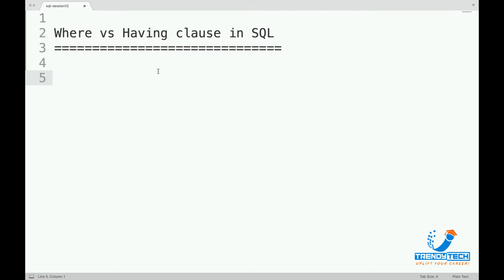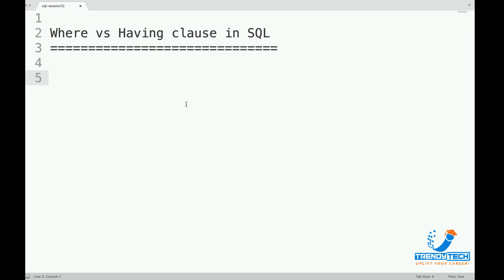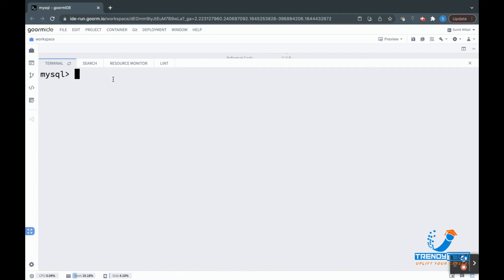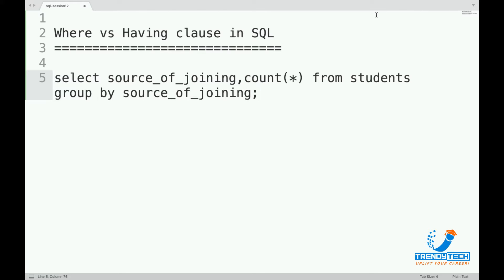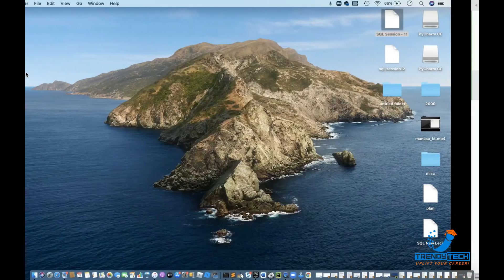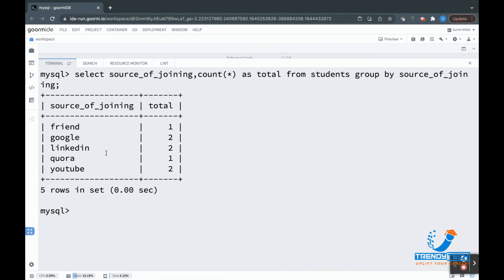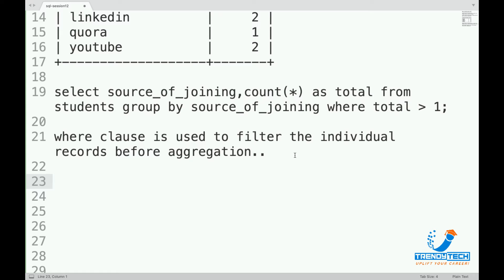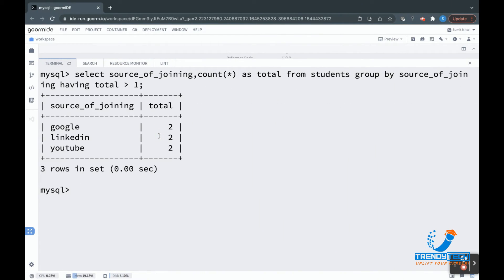Important SQL INTERVIEW question | Difference between where and having in mysql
𝐖𝐚𝐧𝐭 𝐭𝐨 𝐌𝐚𝐬𝐭𝐞𝐫 𝐒𝐐𝐋? 𝐋𝐞𝐚𝐫𝐧 𝐒𝐐𝐋 𝐭𝐡𝐞 𝐫𝐢𝐠𝐡𝐭 𝐰𝐚𝐲 𝐭𝐡𝐫𝐨𝐮𝐠𝐡 𝐭𝐡𝐞 𝐦𝐨𝐬𝐭 𝐬𝐨𝐮𝐠𝐡𝐭 𝐚𝐟𝐭𝐞𝐫 𝐜𝐨𝐮𝐫𝐬𝐞 - 𝐒𝐐𝐋 𝐂𝐡𝐚𝐦𝐩𝐢𝐨𝐧𝐬 𝐏𝐫𝐨𝐠𝐫𝐚𝐦 𝐛𝐲 𝐒𝐮𝐦𝐢𝐭 𝐒𝐢𝐫!

In this video we will talk about the difference between WHERE and HAVING clause in MYSQL. This is a very important question from interview point of view also.

Where vs Having clause in SQL

select source_of_joining,count(*) as total from students group by source_of_joining;

I want to know the lead sources through with more than 1 person has registered.

select source_of_joining,count(*) as total from students group by source_of_joining where total gt 1;

where clause is used to filter the individual records before aggregation..

select source_of_joining,count(*) as total from students group by source_of_joining having total gt 1;

// I want to know the count of people who registered through linkedIN

select source_of_joining,count(*) as total from students group by source_of_joining having source_of_joining = 'linkedin';

select source_of_joining,count(*) as total from students where source_of_joining = 'linkedin' group by source_of_joining;

can we use where and having in same query

//the locations from which more than 1 student has joined & the students experience is more than 10 years

select location,count(*) as total from students where years_of_exp gt 10 group by location having total gt 1;

where is used before group by and do filtering on individual records

having is used after group by and do filtering on aggregated records.

we can use where and having in the same query also.

where is more performant than having.